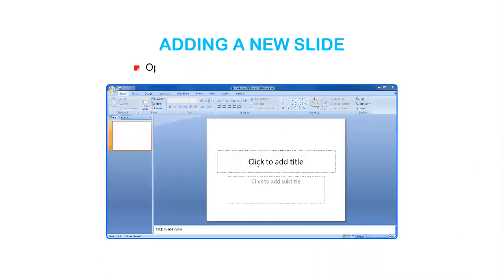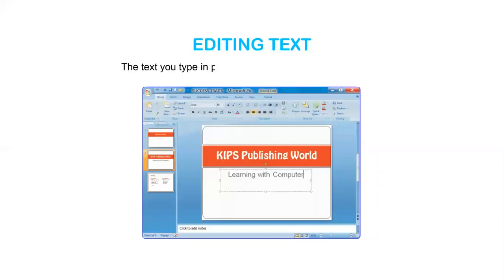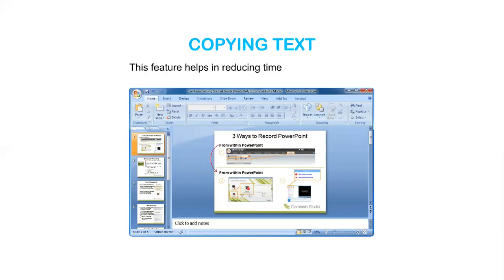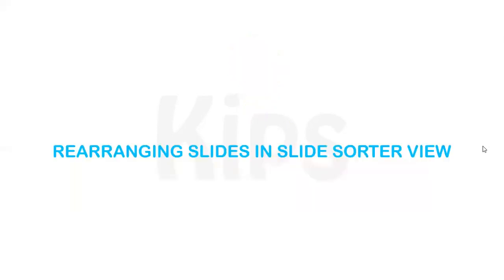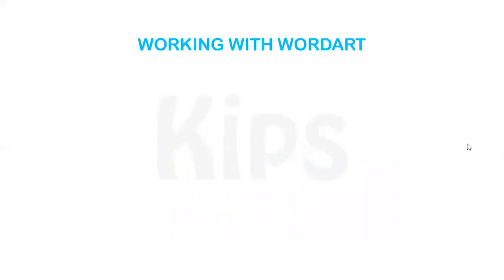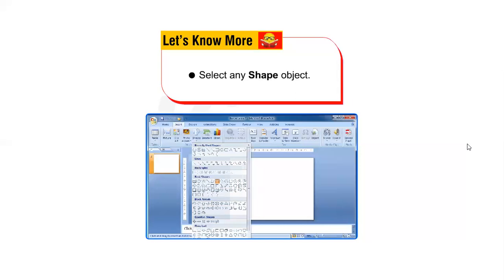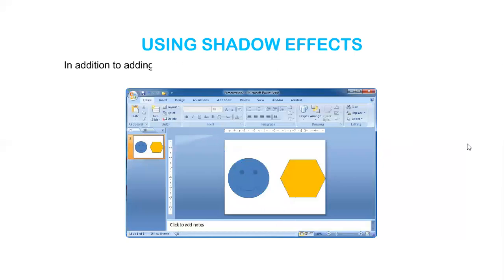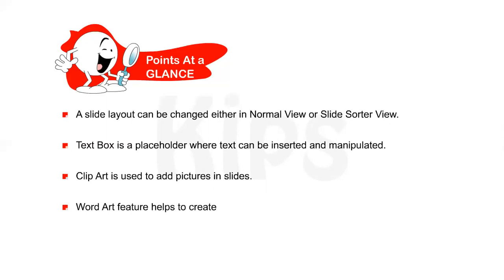Std.6. Chap-4. Slide Organisation